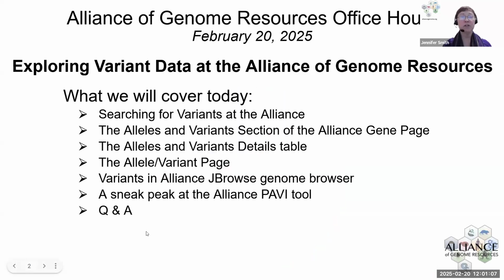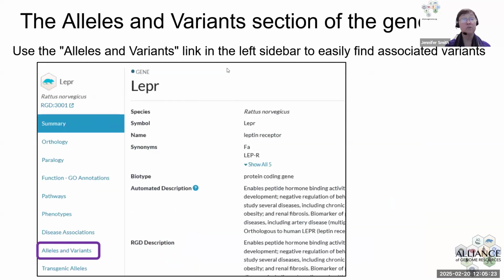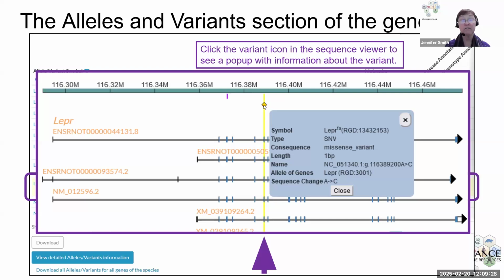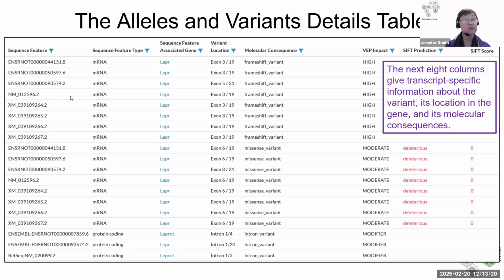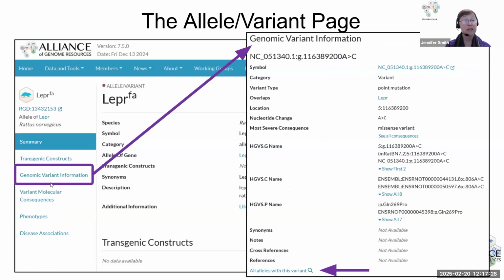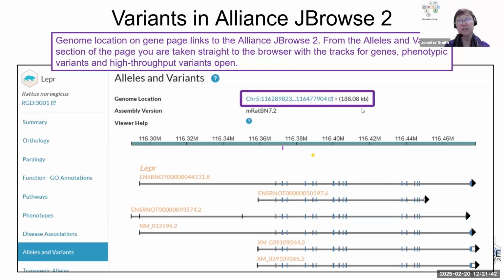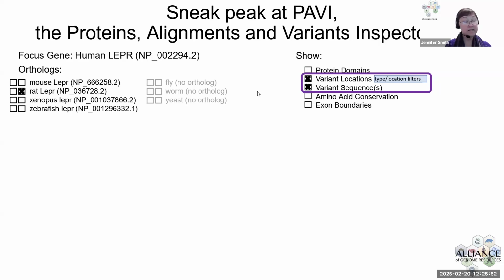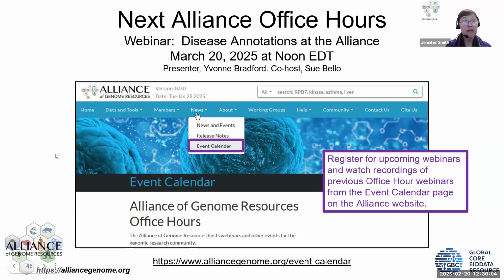Exploring Variants at the Alliance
This webinar covers searching for variants, the variant information on gene and variant detail pages, and viewing variants in JBrowse 2 at the Alliance.